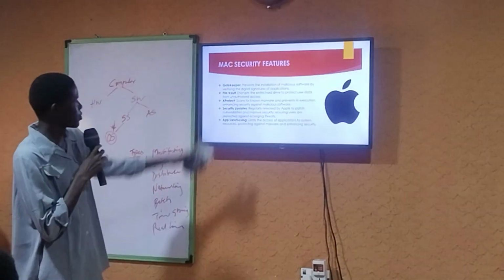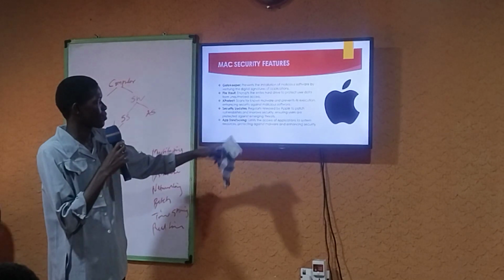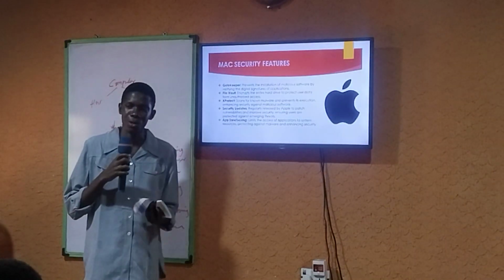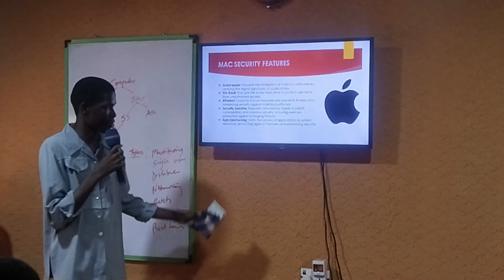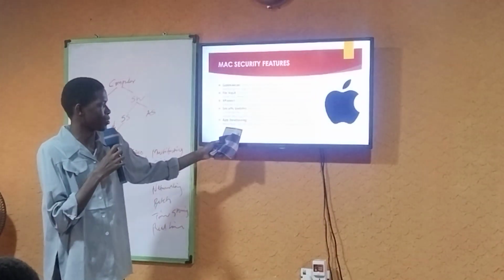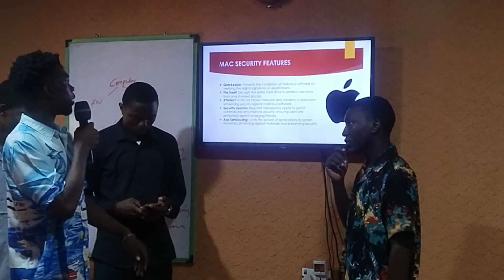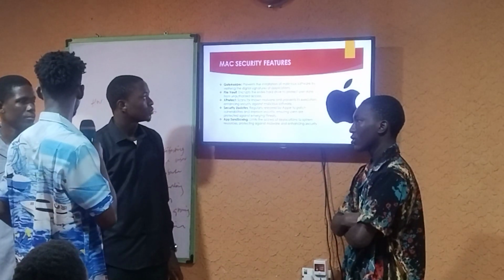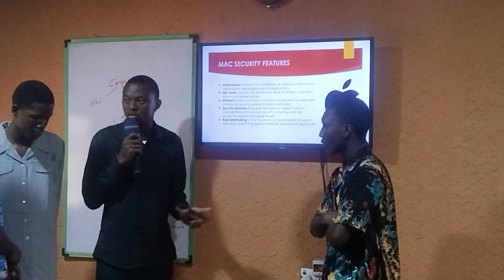Understanding the concept of security in OS using Windows, Chromebook and Mac (2)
Interns 2024 - First Presentation

1. Understanding the concept of security in operating system using Windows, Chromebook and Mac as case studies.
2. The game changer operating system
3. The operating system of tomorrow